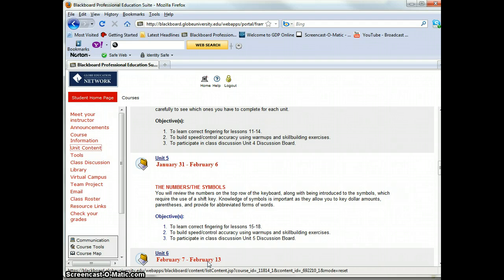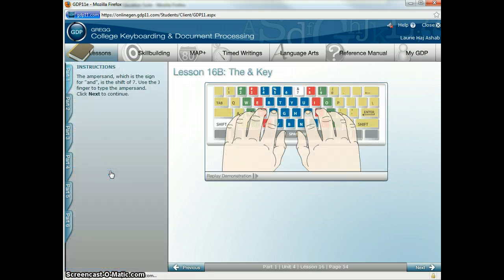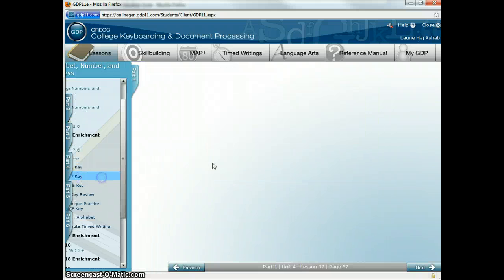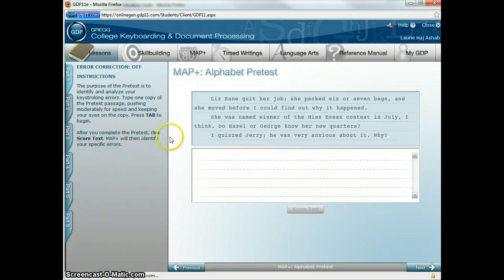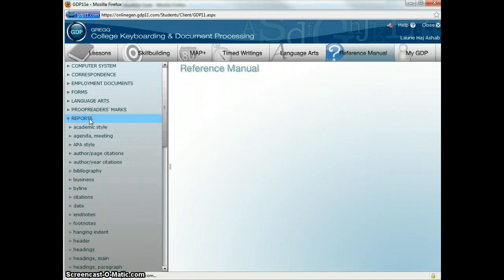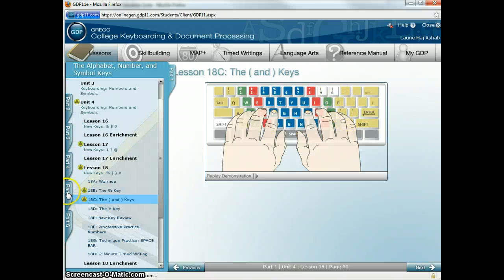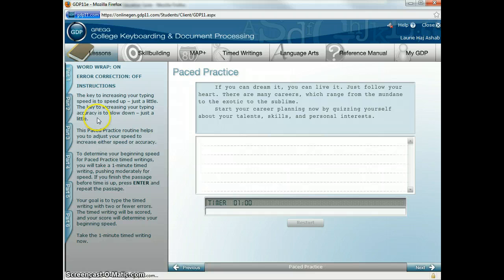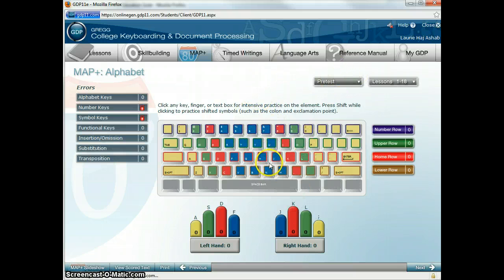GDP11 Recorded Lecture for Lessons 15, 16, 17, and 18